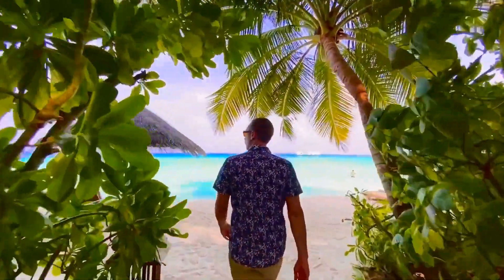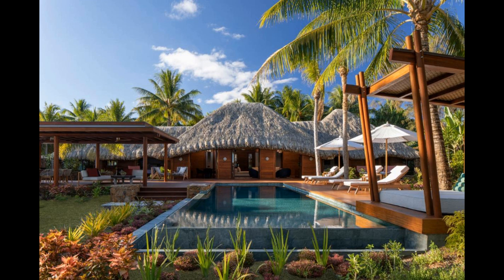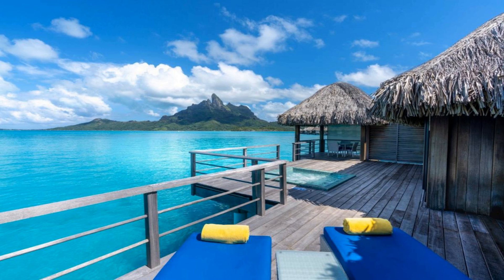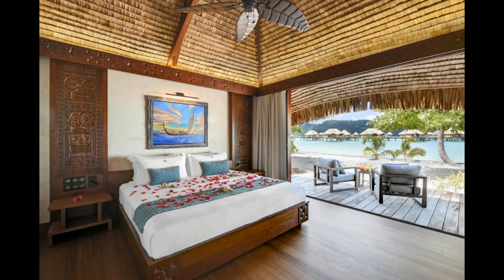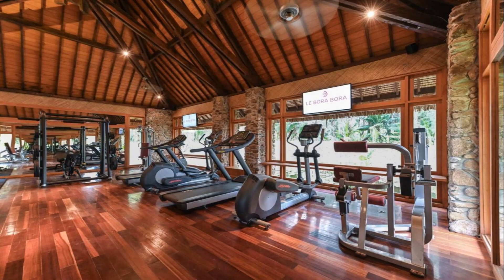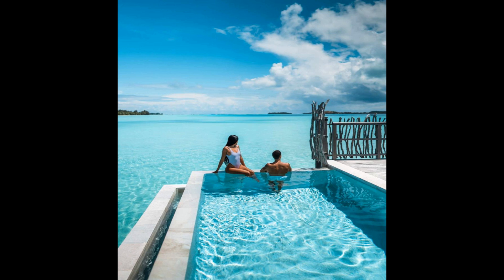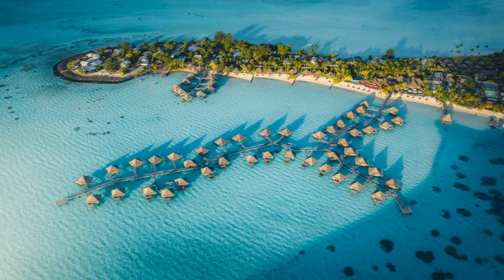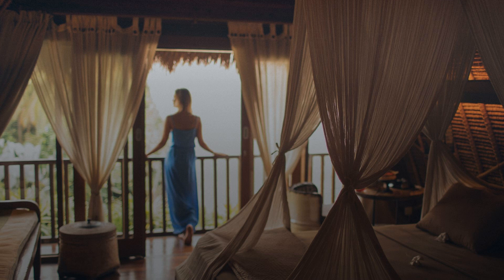Hotels On The Sea In Bora Bora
In this stunning YouTube video, we take you on a virtual tour of the breathtaking hotels on the sea in Bora Bora. Known as one of the most picturesque destinations in the world, Bora Bora offers an unparalleled experience of luxury and tranquility.

As the video begins, you'll be mesmerized by the crystal-clear turquoise waters surrounding the island. Bora Bora is renowned for its iconic overwater bungalows, and the footage showcases these incredible accommodations in all their glory. With panoramic views of the sea and direct access to the vibrant coral reefs below, these bungalows provide the ultimate escape.

The video takes you inside these luxurious accommodations, revealing spacious interiors adorned with elegant furnishings and modern amenities. Each bungalow is designed to offer privacy, ensuring an intimate experience for guests. Whether you're relaxing on the private terrace, taking a dip in your personal infinity pool, or indulging in a romantic dinner under the stars, the hotels on the sea in Bora Bora redefine luxury living.

Throughout the video, you'll witness the unparalleled beauty of Bora Bora's natural surroundings. Pristine white sand beaches stretch endlessly, inviting you to bask in the warm sun and take a refreshing dip. Snorkeling enthusiasts will be thrilled to explore the diverse marine life that thrives in the vibrant coral gardens just steps away from their accommodation.

As the video draws to a close, you'll catch glimpses of the world-class amenities offered by these hotels. From rejuvenating spa treatments to exquisite dining experiences featuring delectable local cuisine, Bora Bora's hotels on the sea provide an all-encompassing retreat for the discerning traveler.

Whether you're planning your dream vacation or simply seeking inspiration, this YouTube video offers a tantalizing glimpse into the luxurious hotels on the sea in Bora Bora. Immerse yourself in the beauty of one of the world's most sought-after destinations and get ready to experience a slice of paradise like no other.